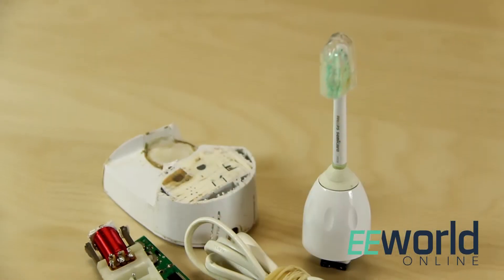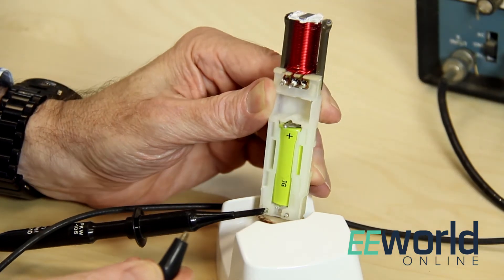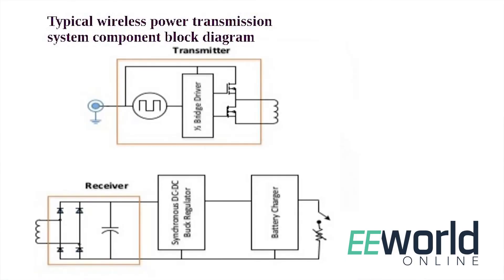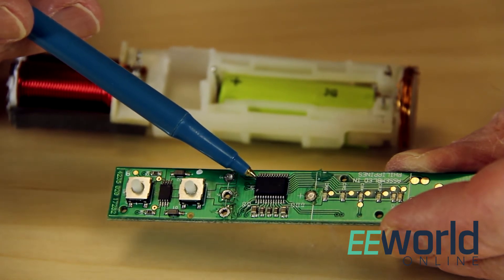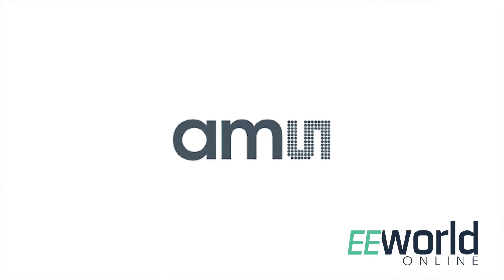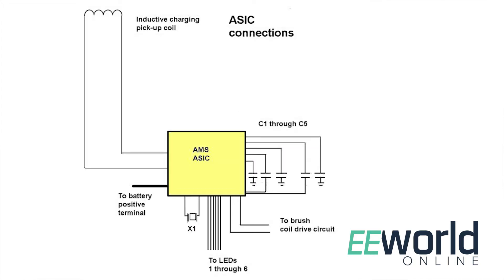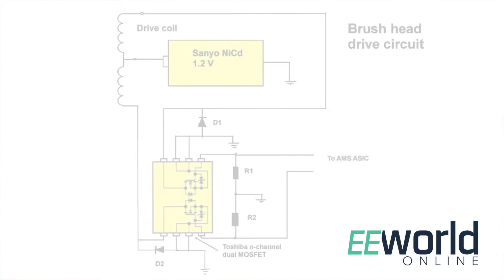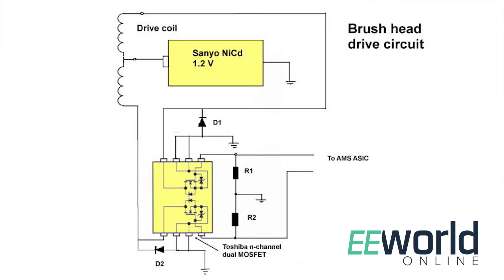Teardown: Philips Sonicare Elite Series electric toothbrush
Design World Executive Editor Lee Teschler and Associate Editor Michelle DiFrangia look at the circuitry inside this widely used electric toothbrush and find interesting details about its wireless charging circuitry and "sonic" drive powering the brush head.